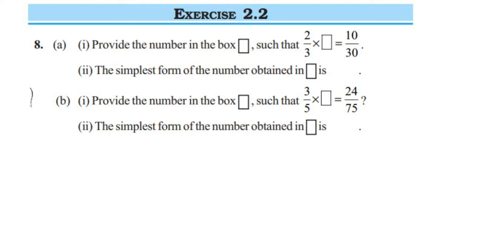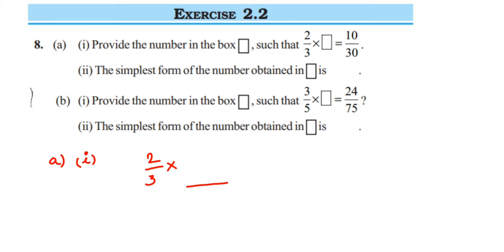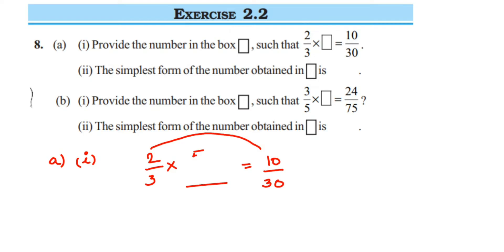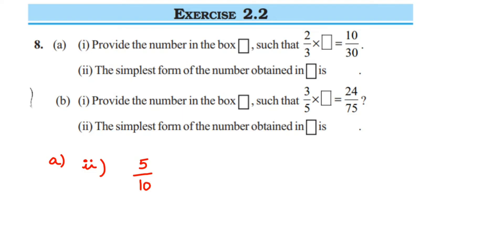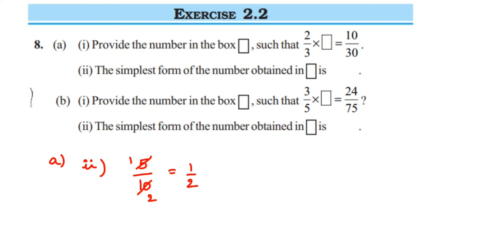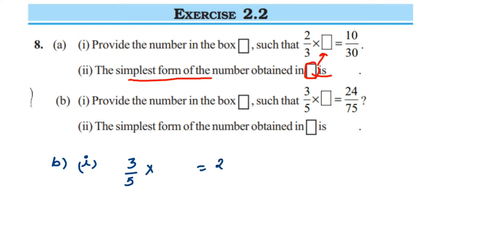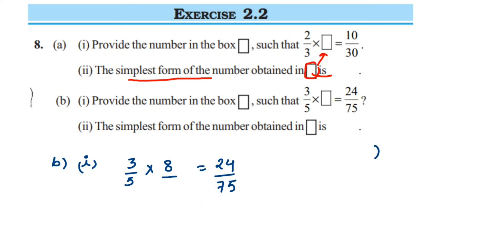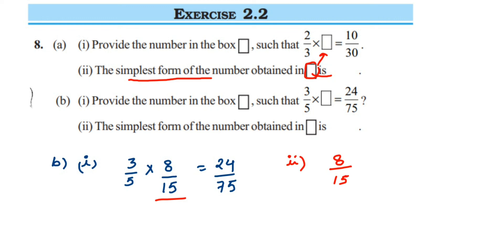8q ex 2.2 fraction and decimal class 7 maths.a) (i) Provide the number in the box , such that....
(a) (i) Provide the number in the box , such that
2/3 x .= 3/10
(ii) The simplest form of the number obtained in is _____.
(b) (i) Provide the number in the box , such that 3/5× .= 24/75